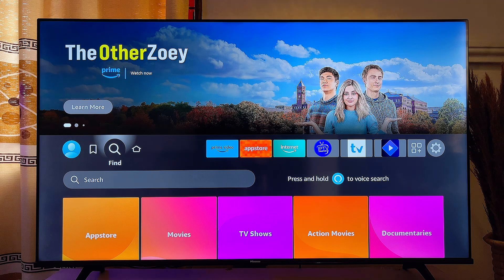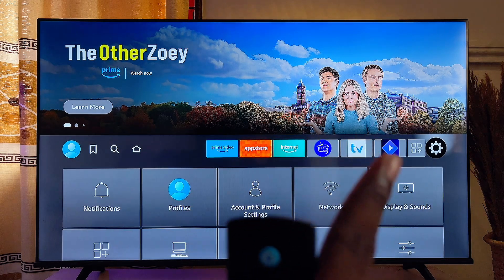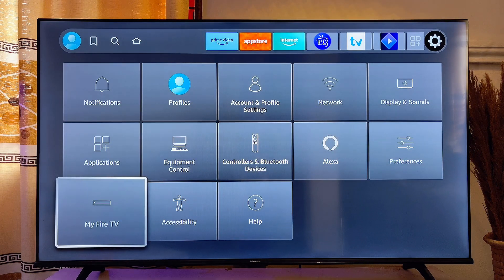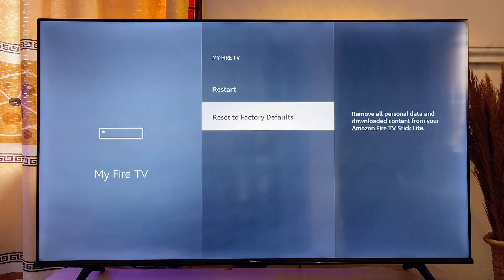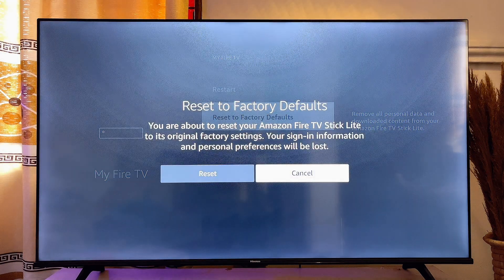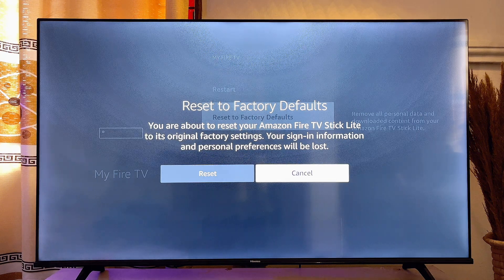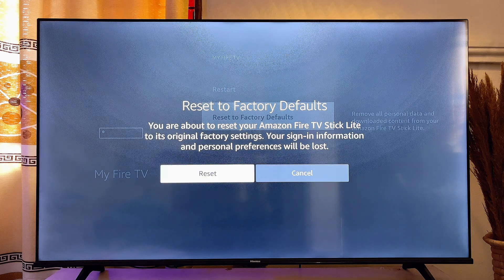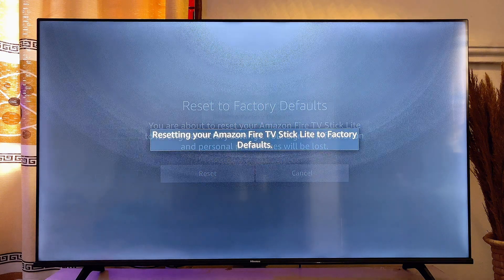How to Reset Amazon Fire TV Stick Back to Factory Default Settings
Learn How to Reset your Amazon Fire TV Stick or Firestick Back to Factory Default Settings. In this video, I explained how to factory reset your Amazon Fire TV Stick back to its original settings. This is perfect if you want to return the Firestick to its default settings or if you're experiencing issues with the device. I practically explained how to access the reset option from "My Fire TV menu" in the TV stick settings. Remember, after performing the reset, all stored data on the TV stick will be erased.

This Amazon Firestick Reset tutorial works on all Fire TV Sticks, so whether you have a Fire TV Stick Lite, Fire TV Stick, Fire TV Stick 4K, Fire TV Stick 4K Max, Fire TV Cube, Fire TV Recast, Fire TV Editions, this solution will work for you.